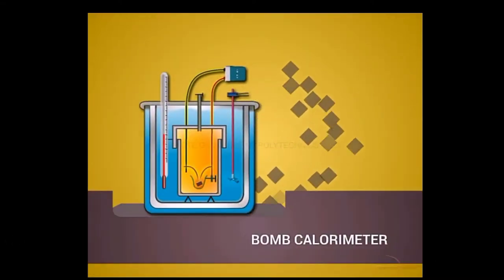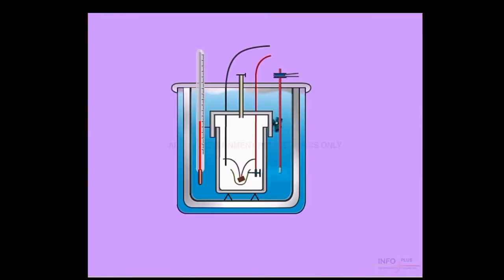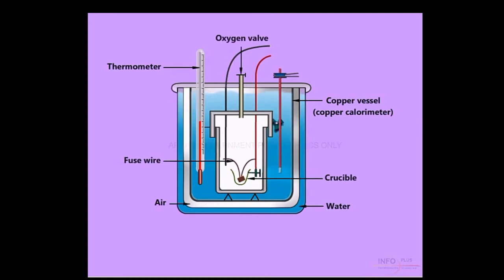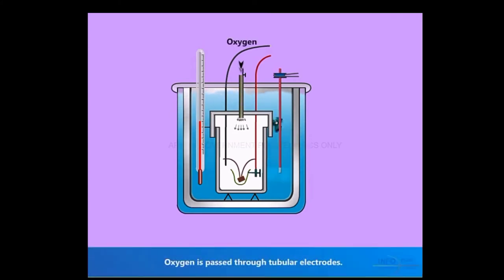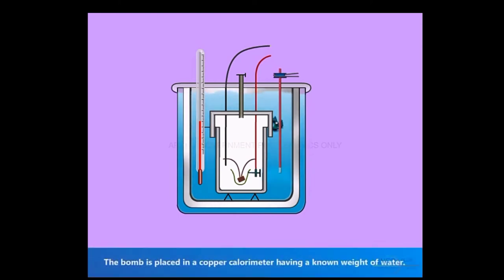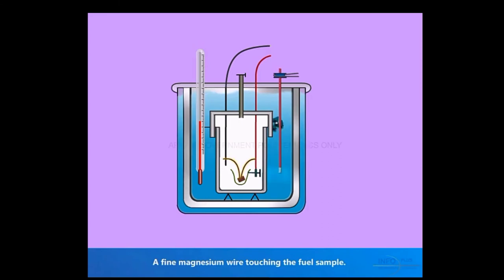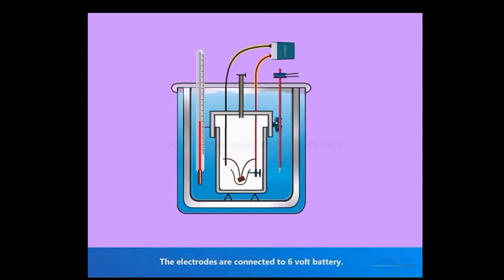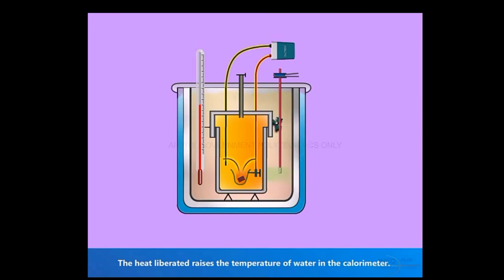Bomb calorimeter working principle| T. E-1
In this video presenting the working principle of the bomb calorimeter